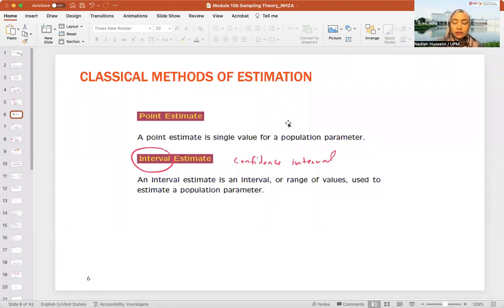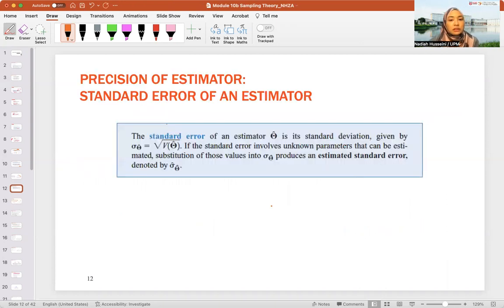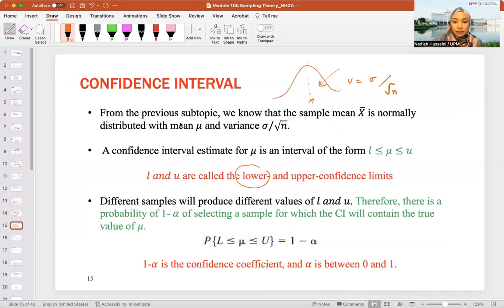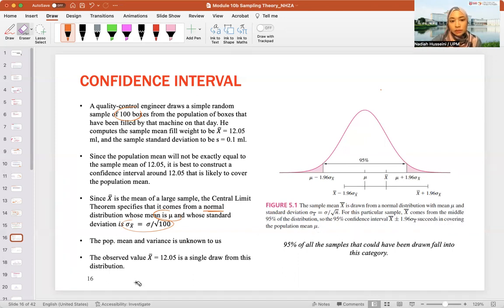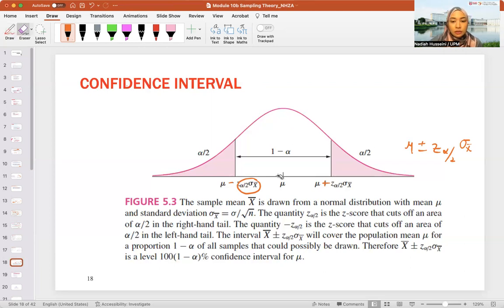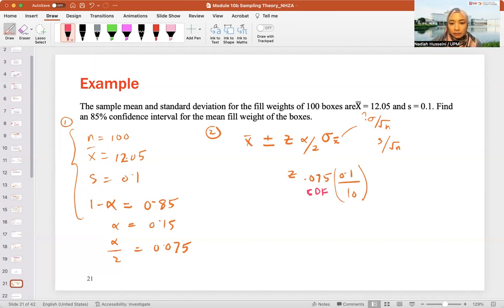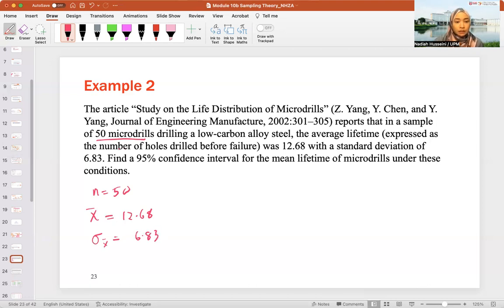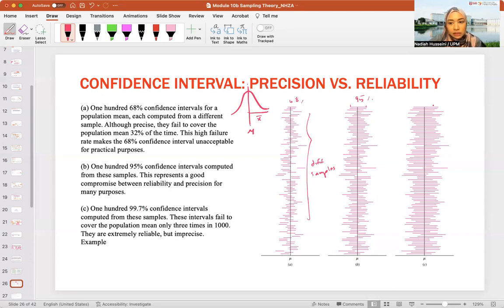ENG 3004- Lecture 15: Module 10 (Part 3/x)